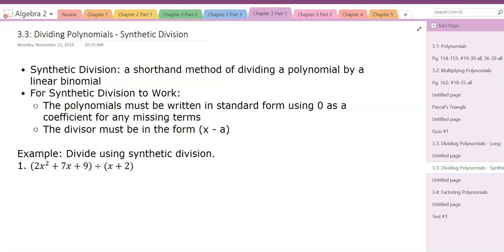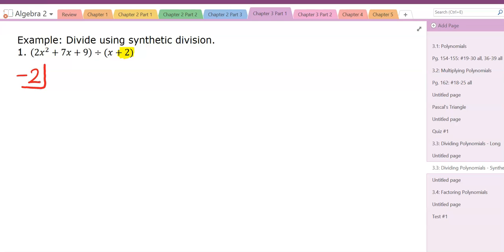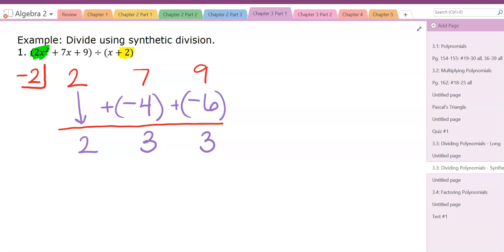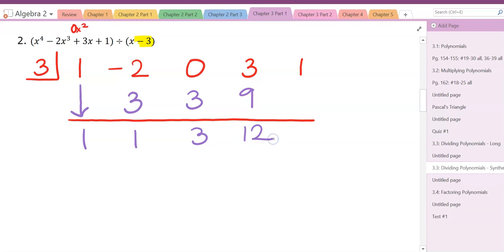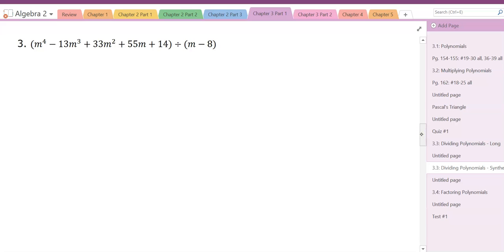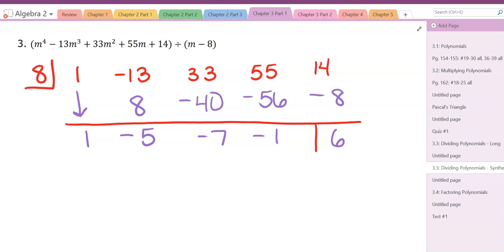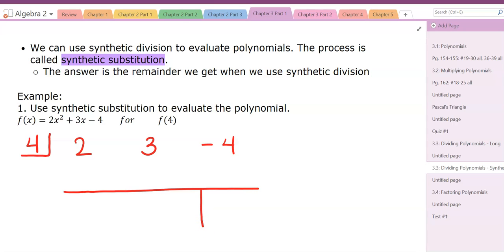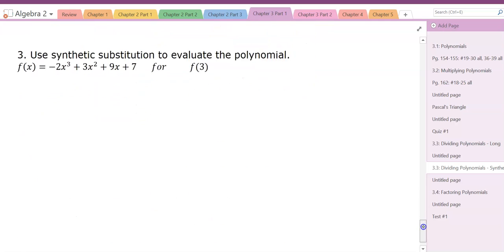Algebra 2 - 3.3 Dividing Polynomials - Synthetic Division